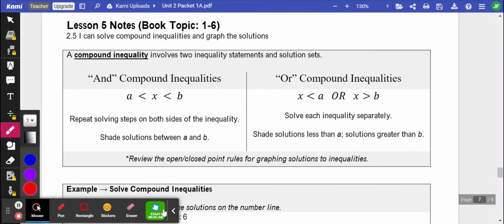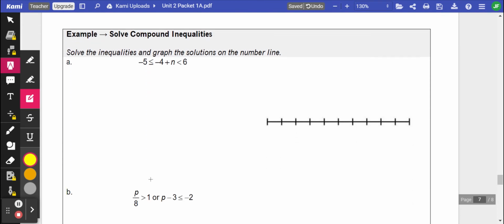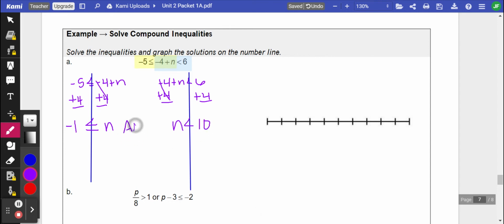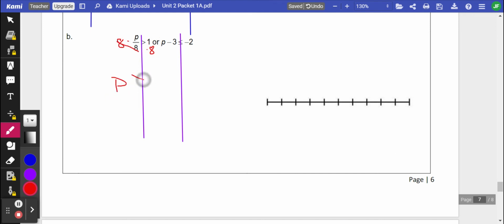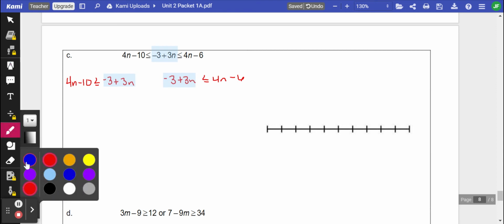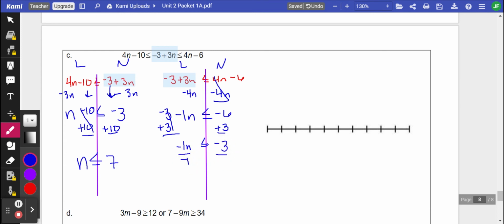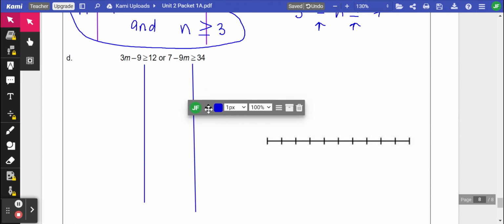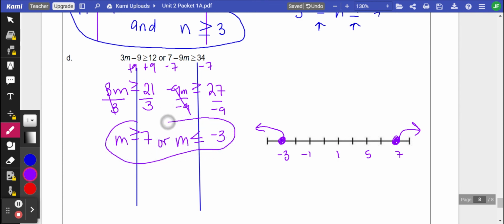2.5 Compound Inequalities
I can solve compound inequalities and graph the solutions.